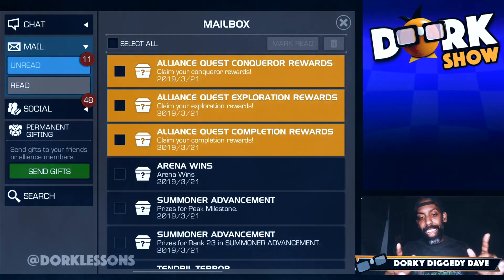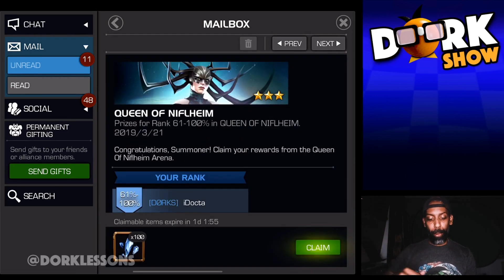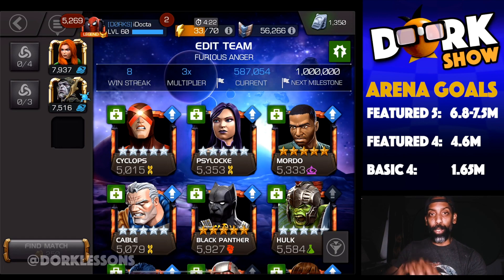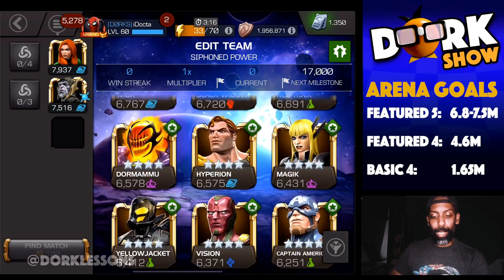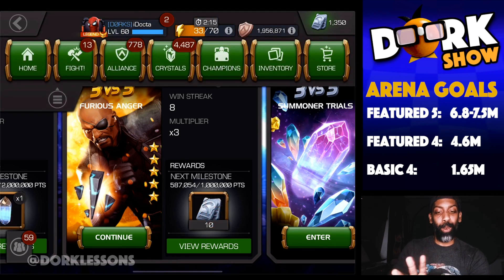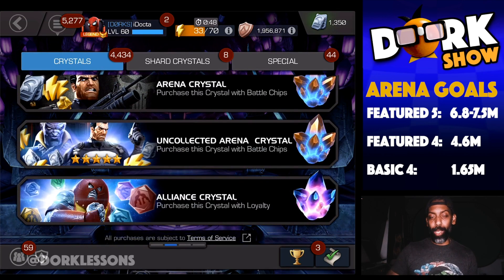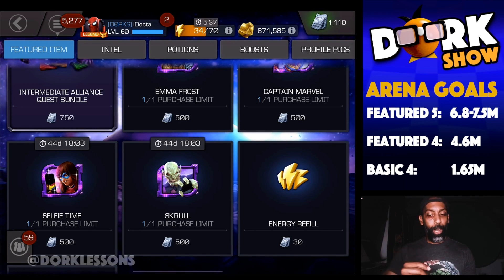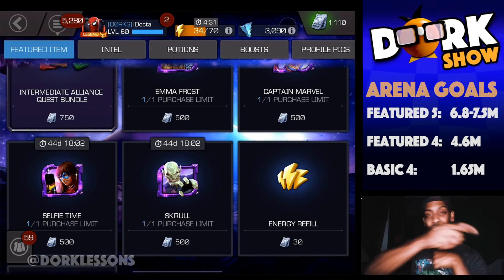My Arena Grind and Unit Strategy Explained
Welcome to My Arena Grind Strategy Explained.  Here I'm elaborating on my previous video in how I grind arena specifically with my champions and how I decide how to use my Battlechips.  I hope you find this helpful and as always.. Stay Dorky!